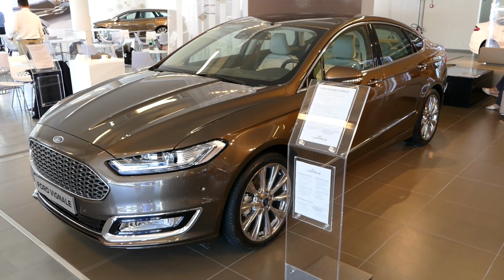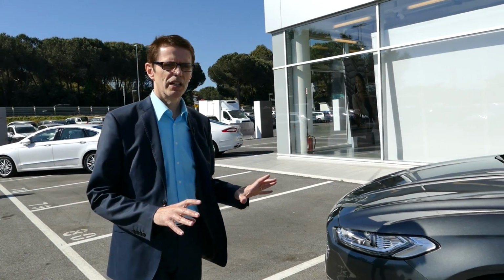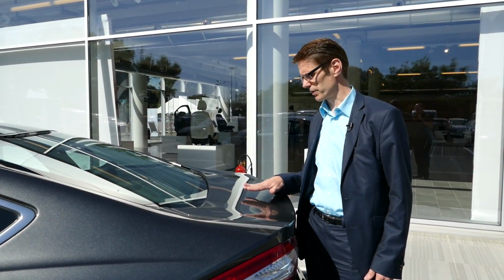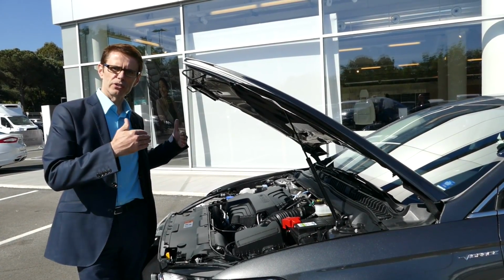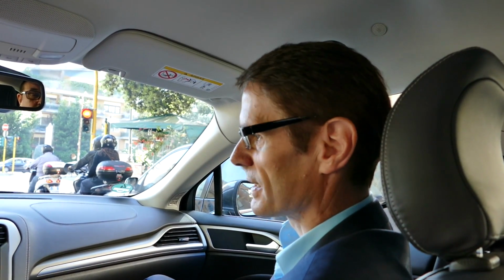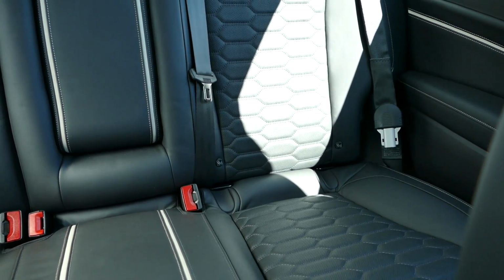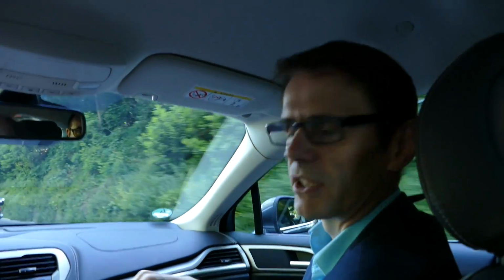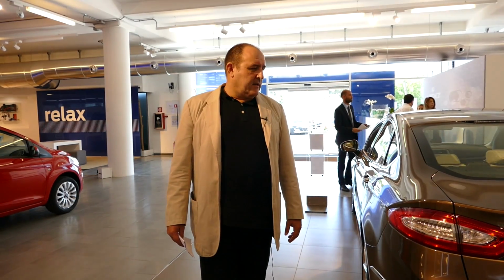New Ford Mondeo (Fusion) Vignale REVIEW Ford premium strategy with FordStore - Autogefühl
Holger Majchrzak of Autogefühl shows you a review of the new Ford Mondeo Vignale with the new Ford premium/luxury strategy in a FordStore. Also, we got a Ford official in the interview. This luxury strategy is aimed at the European market so far.